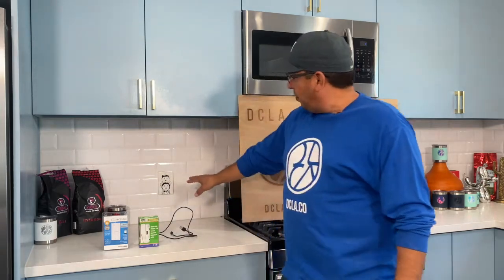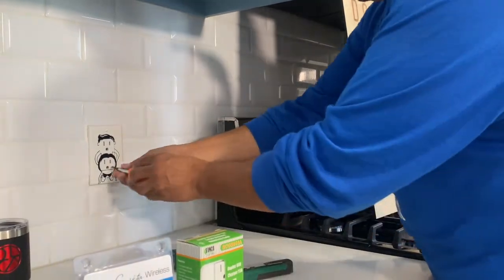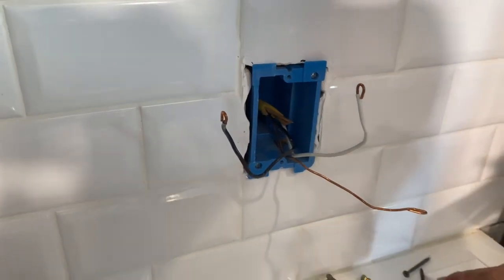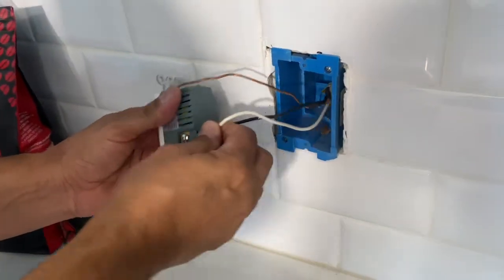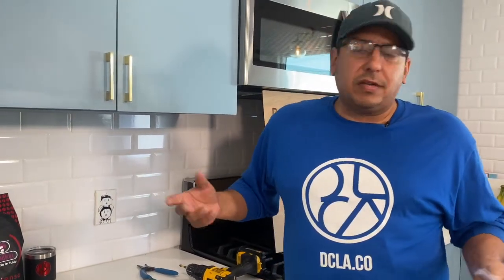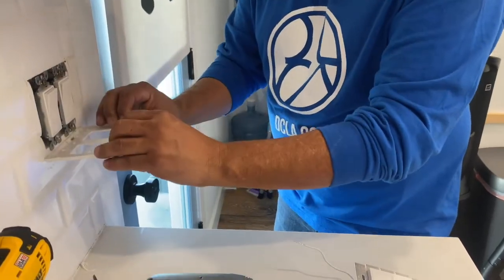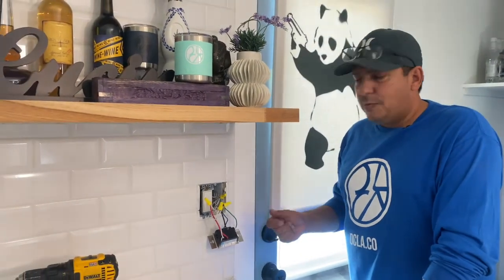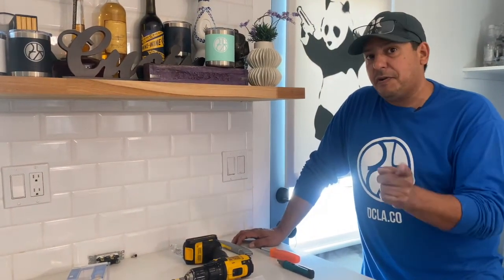Lutron Wireless Dimmer and USB Outlet Upgrade - A How To Simple & Easy Guide - Episode 5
Welcome back to another DIY with Danny where we've got a 2 for 1 banger for you!

There has been major progress on electrical systems and energy saving options with the latest versions being ridiculously easy and cost effective to upgrade your own space.

Don't worry about paying an electrician hundreds of dollars to do what Danny does in this video -- just follow these simple steps!

No instructions necessary, just follow these simple steps and home's electrical system upgraded in no time!

Remember, if something did go wrong, re-watch the video and pay attention! These steps are ALL you need!

Check back with us for more DIY with Danny and let us know what you want to learn about so we can give you all the steps and confidence you'll need to Do It Yourself!

dcla.co

TOOLS you'll need:
Electrical Tester(s)
Screw Driver
Electrical Drill
Wire Strippers
Razor Blade
Wire Nets (if needed)